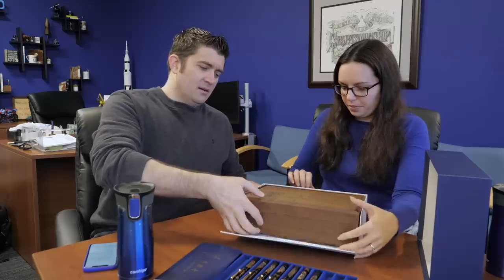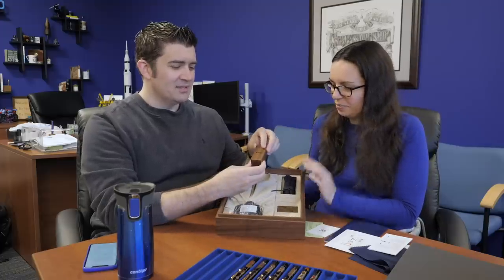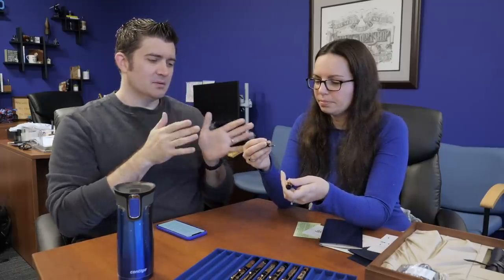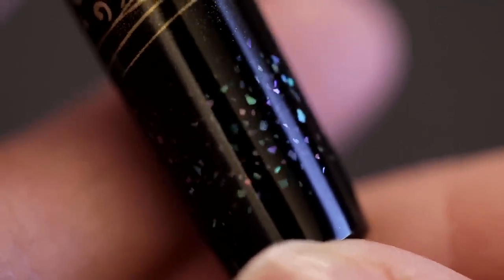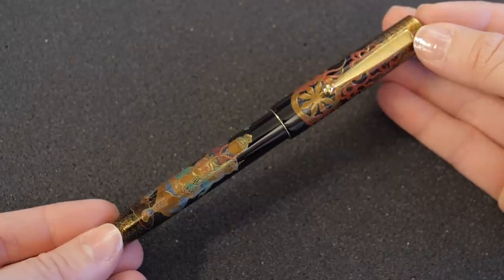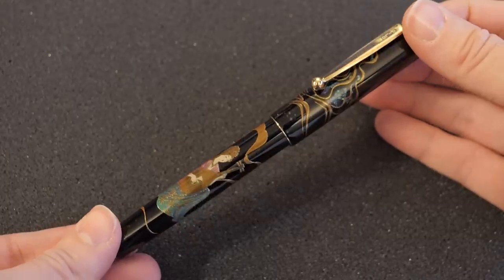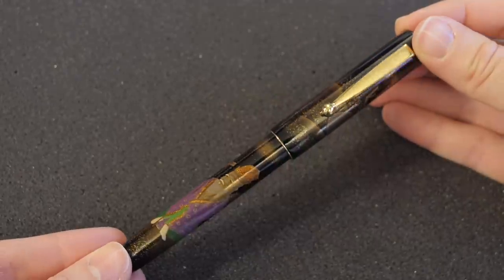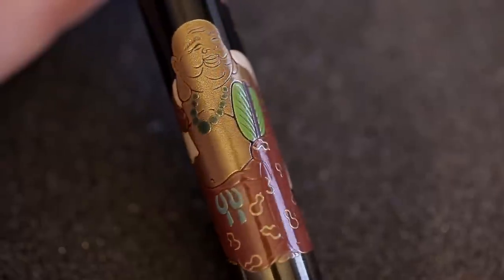Write Now - Ep.121: Namiki Seven Gods of Good Fortune Fountain Pens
On Episode 121 of Write Now, Brian & Rachel show off the Pilot Namiki Seven Gods of Good Fortune individual fountain pens & the stories behind each pen.